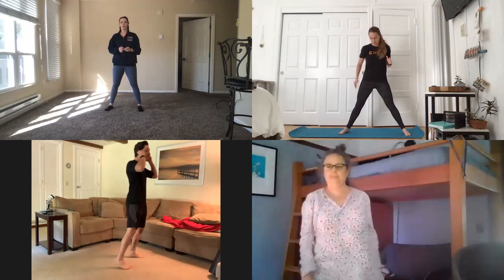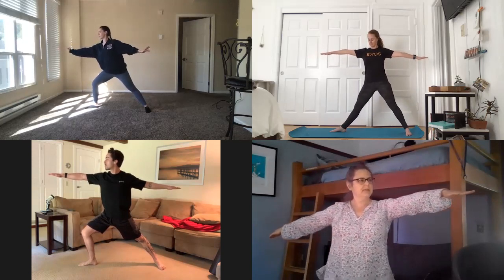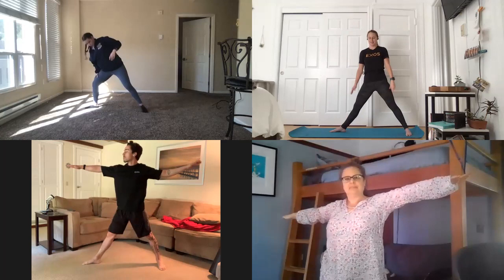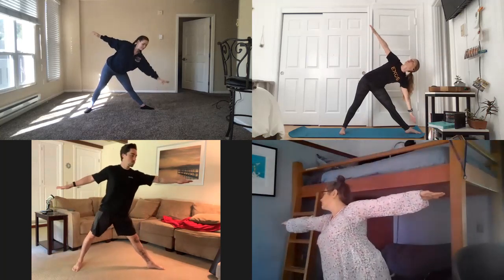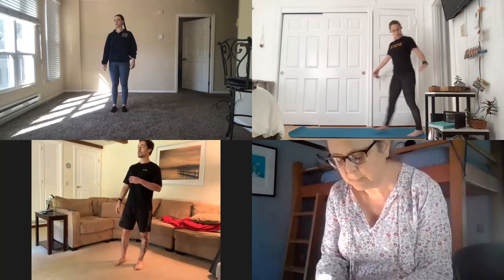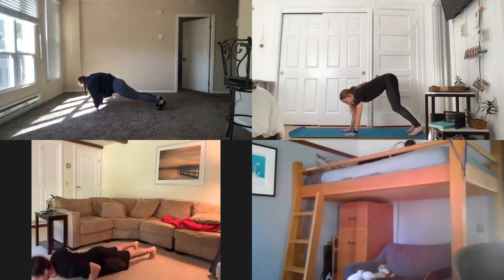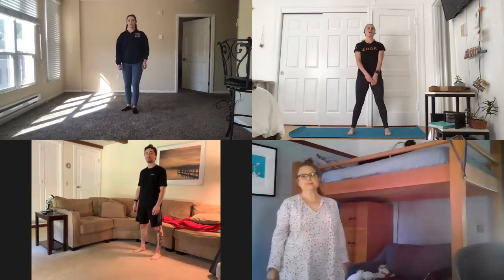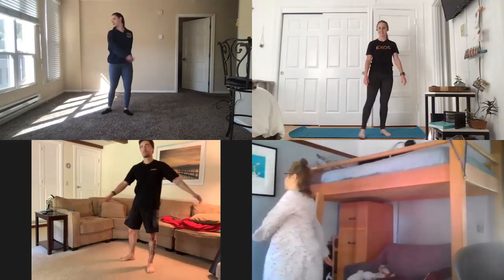Stretch Break 10.21.20